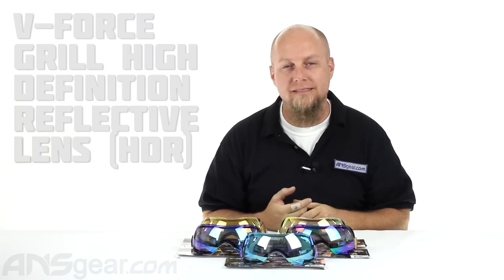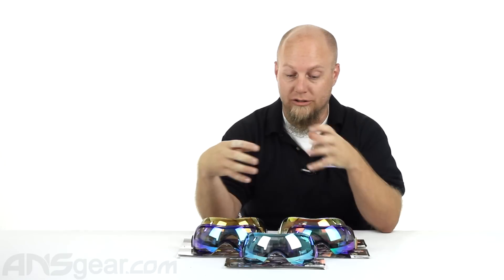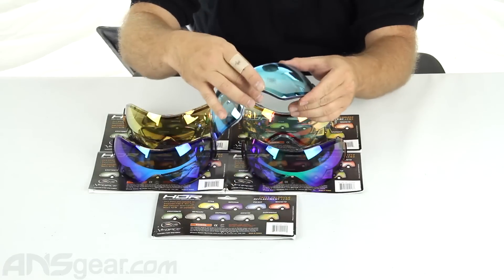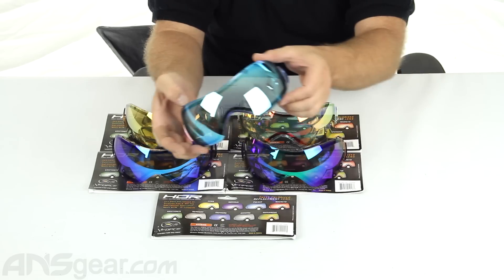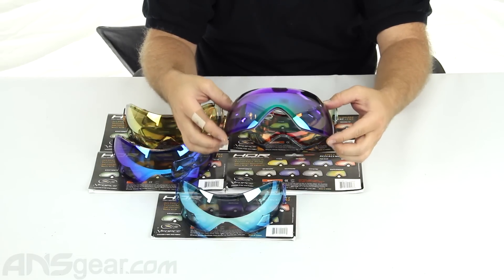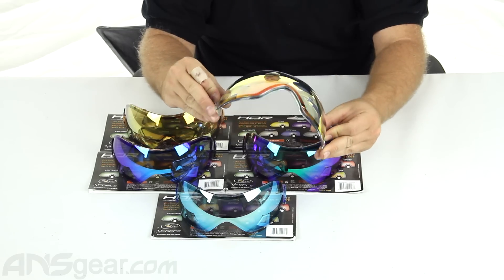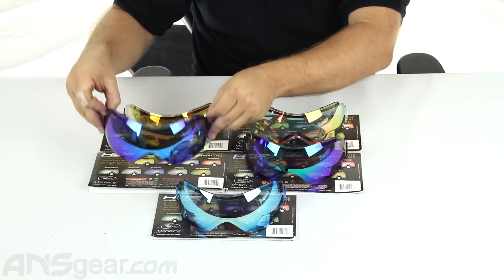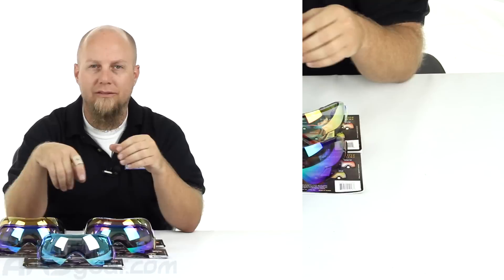V-Force Grill High Definition Reflective Lens (HDR) - Review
To get one of these V-Force Grill High Definition Reflective Lenses